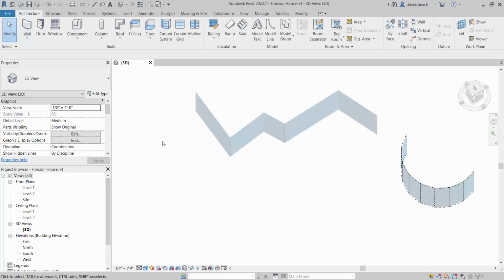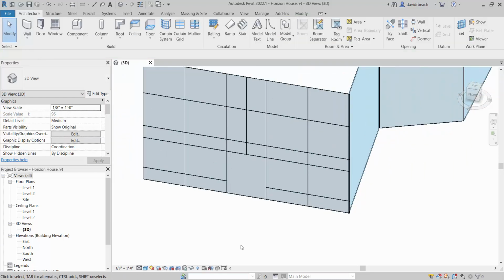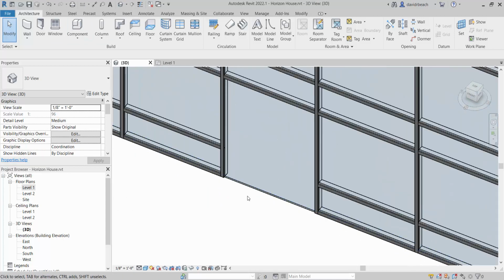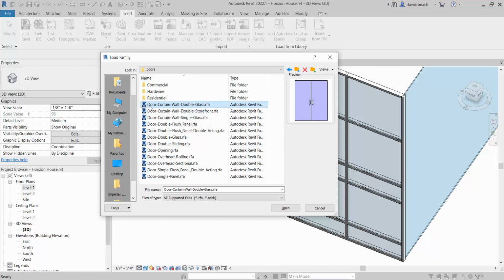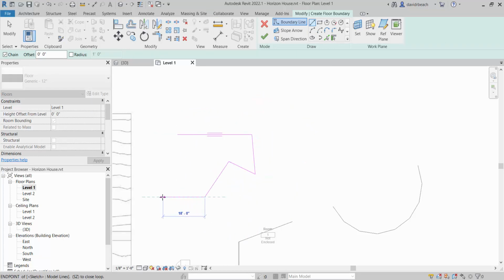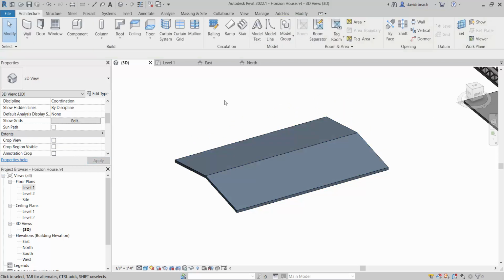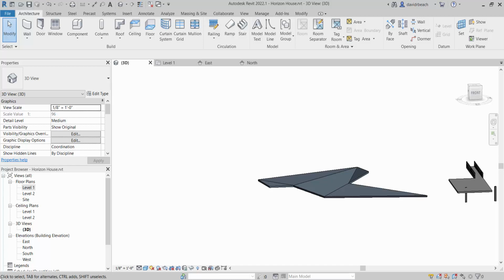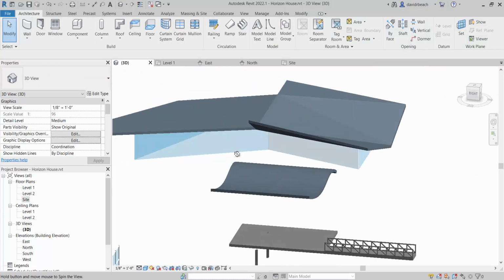Revit 2022 Curtain Wall Basics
Revit 2022 Curtain Wall Basics - From ARCH 222